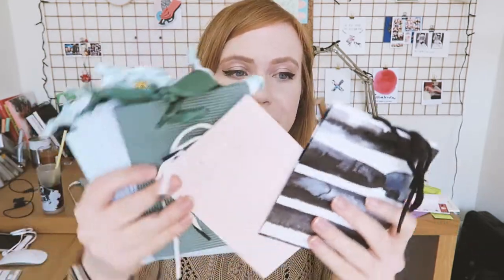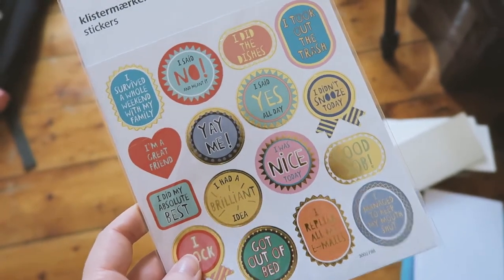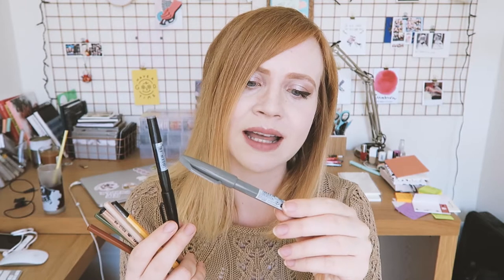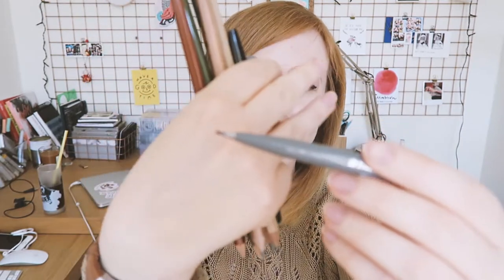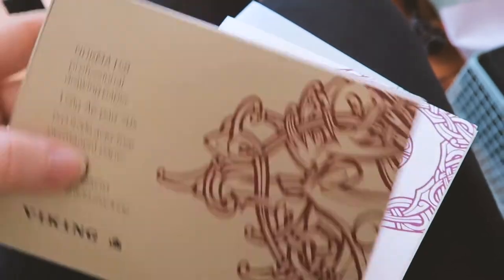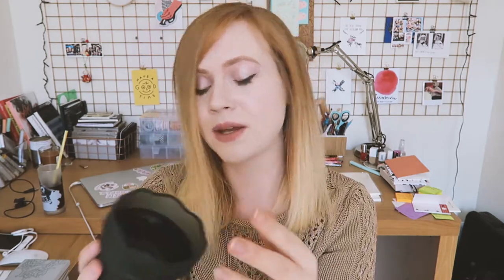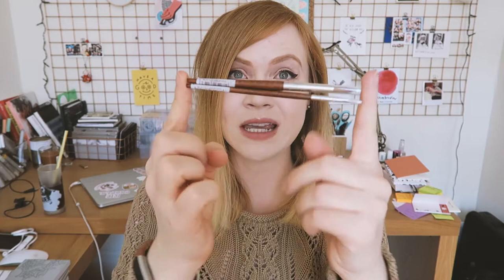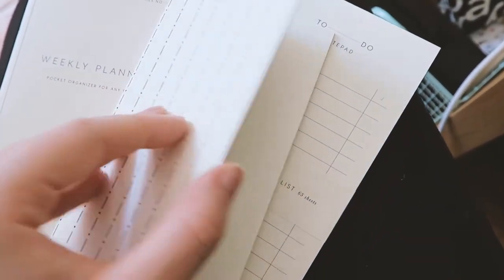Danish stationery haul : Flying Tiger, Viking, Kartotek and more!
Brought a whole bunch of cool stationery back from Copenhagen and in this video I am sharing all my finds with you!